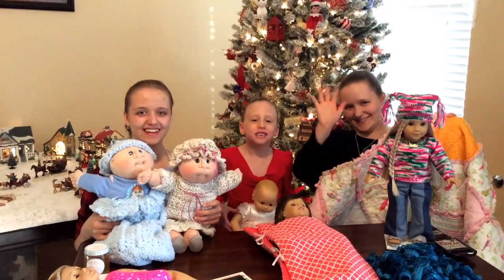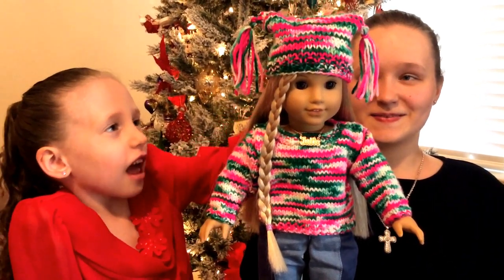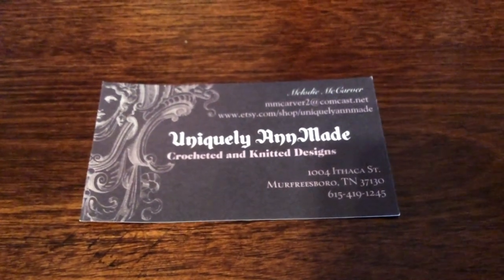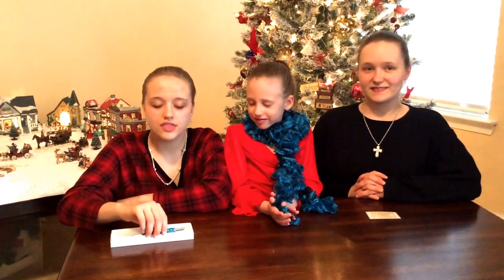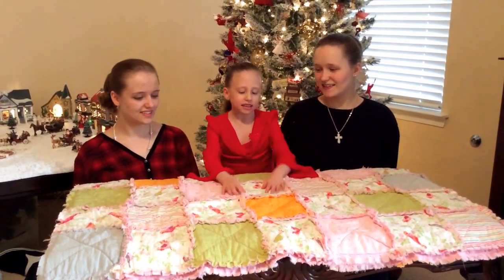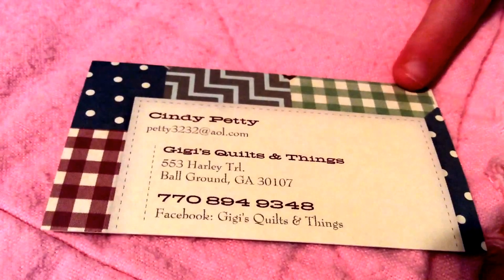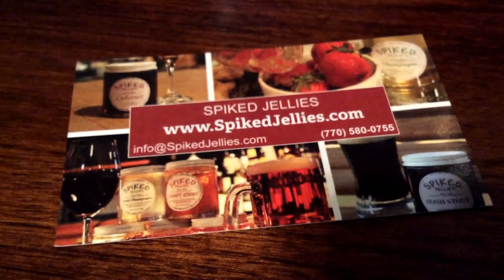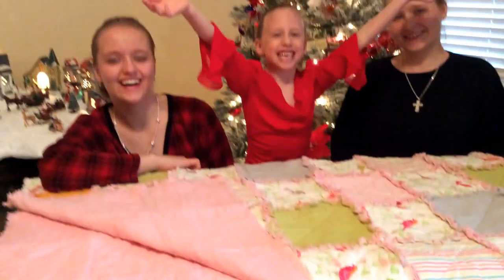2015 Country Christmas Craft Fair Haul! by New Toy Collector Family :) Subscribe, It's Free!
Country Christmas Craft Fair Haul Video!
By: New Toy Collector Family